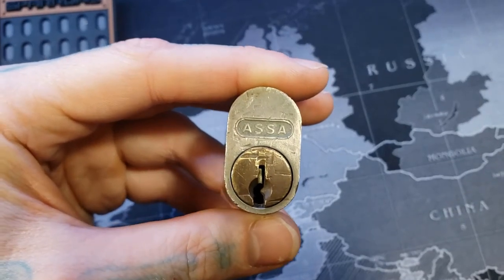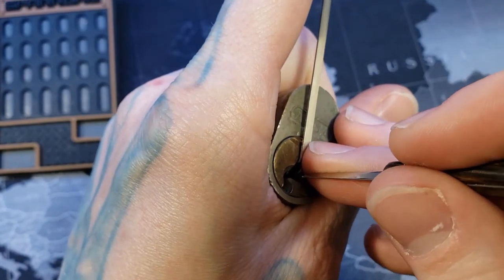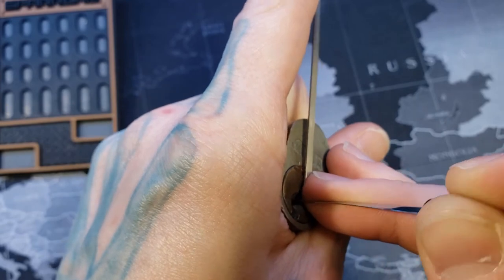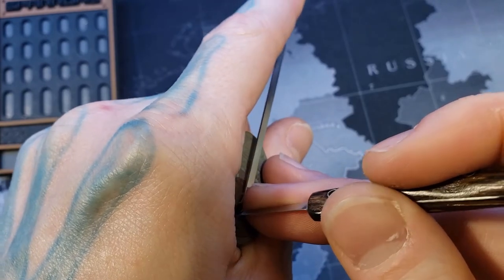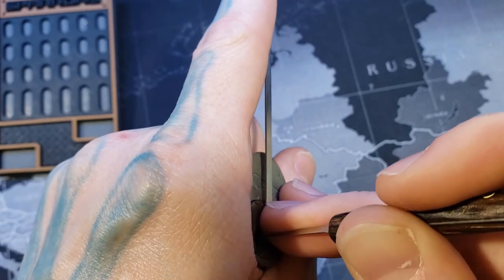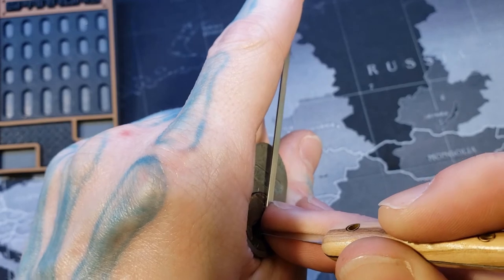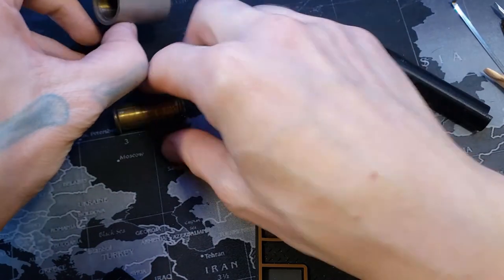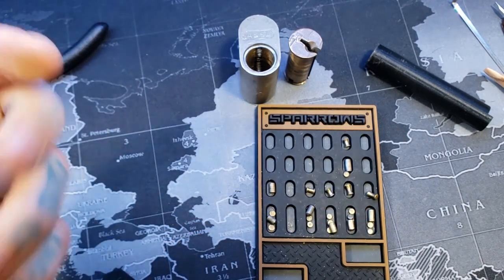61) Assa 700 Picked & Gutted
Assa 700 Picked & Gutted